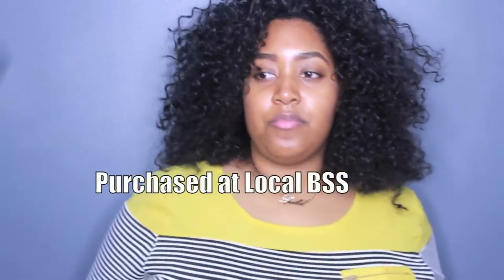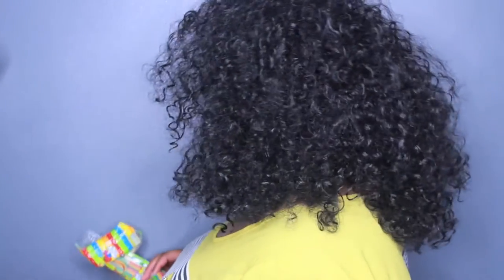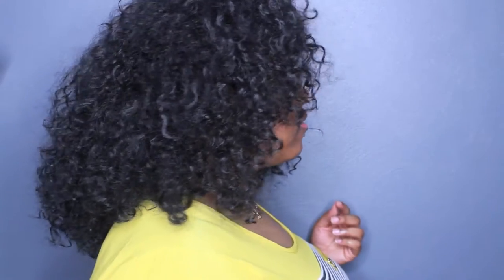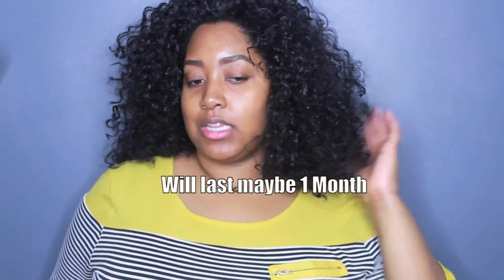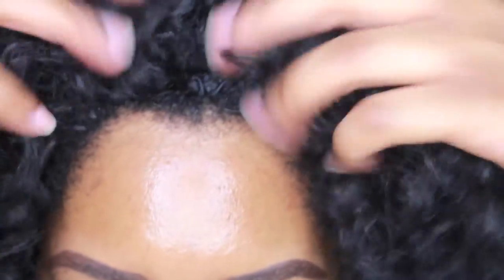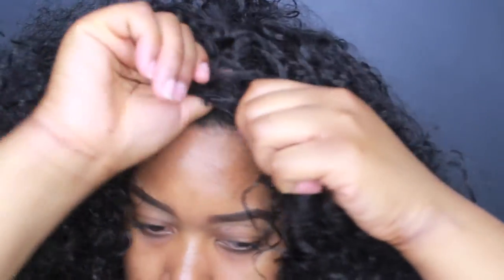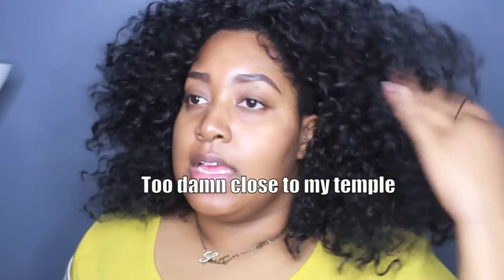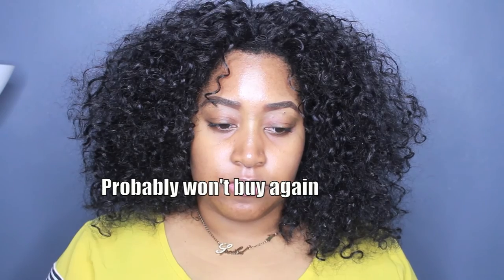UPDATE: Outre Evony HalfWig| DominiqueDenésha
Outre Evony bought at local bss. $25 Comes in several colors. Shaped funny and probably won't buy again.

// Tech Specs:
Phone | Iphone6
Fun Facts:
Name: Dominique
From: Saint Louis
Age: 24
Ethnicity: Black
Education: Bachelors in P.R.